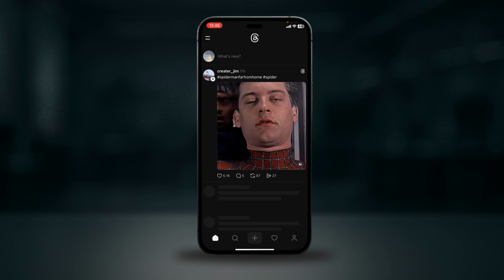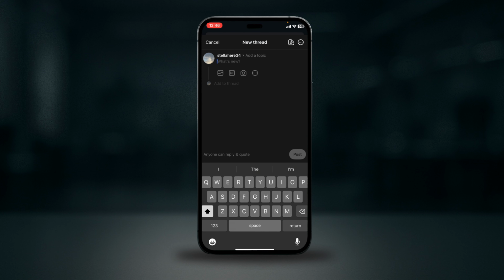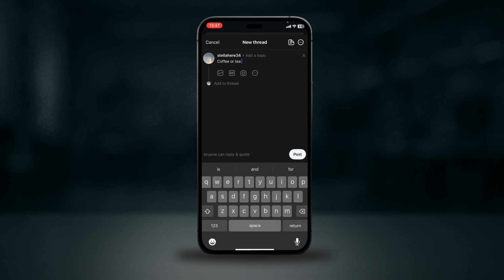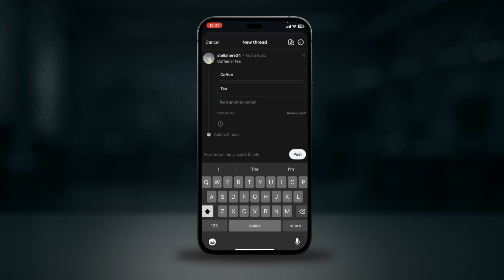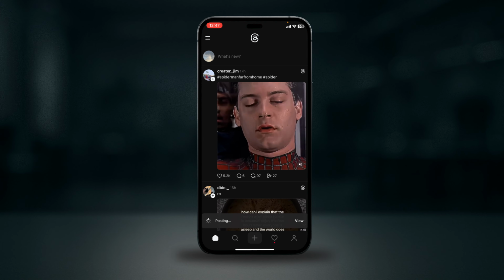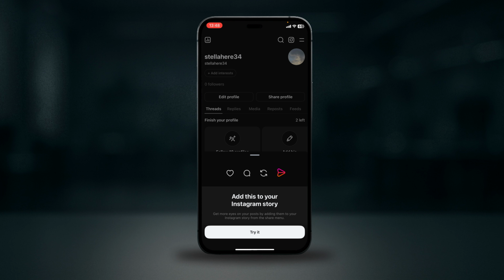How to Make Polls in Threads to Boost Engagement 2025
Want more interaction on your Threads posts? In this tutorial, I’ll show you how to make polls in Threads to boost engagement in 2025. Polls are one of the easiest ways to get followers talking, increase replies, and push your posts higher in the algorithm.

In this video you’ll learn:

How to create a poll inside the Threads app step by step

Using polls to spark conversations & feedback

Pro tips to format polls for maximum reach

How to combine polls with trending topics & hashtags

Growth hacks to boost engagement with polls in 2025